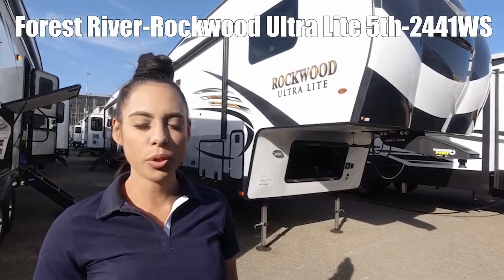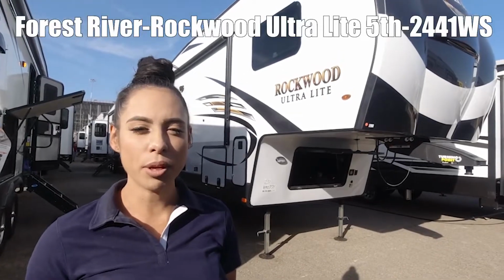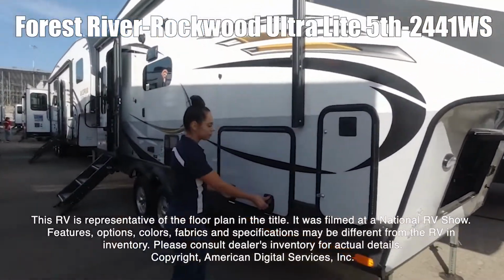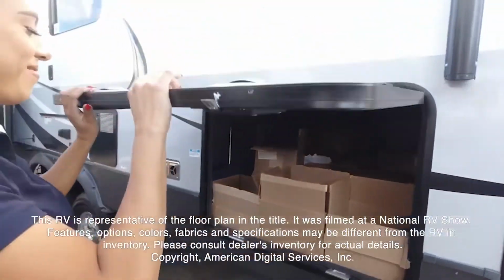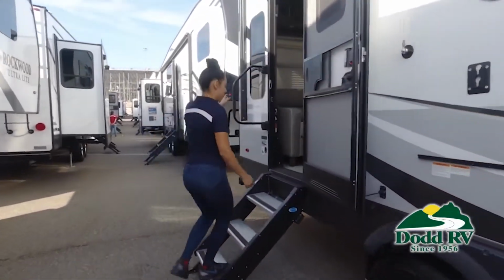Forest River-Rockwood Ultra Lite-2441WS - by Dodd RV of Portsmouth and Yorktown, Virginia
Yorktown, VA
7023 George Washington Memorial HWY
Yorktown, VA 23692

Portsmouth, VA
4705 Portsmouth Blvd
Portsmouth, VA 23701

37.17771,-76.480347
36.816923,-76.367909